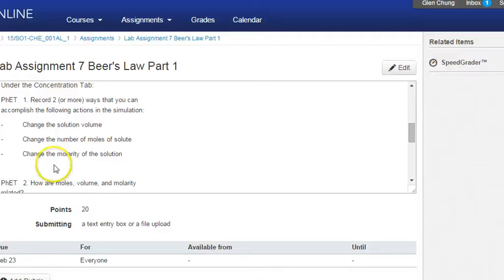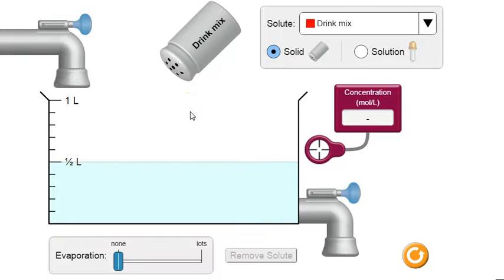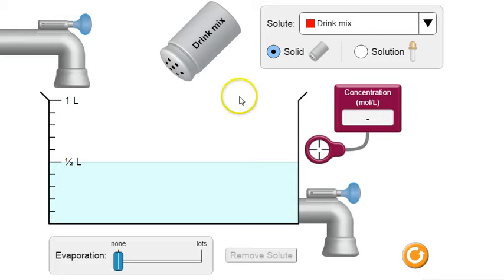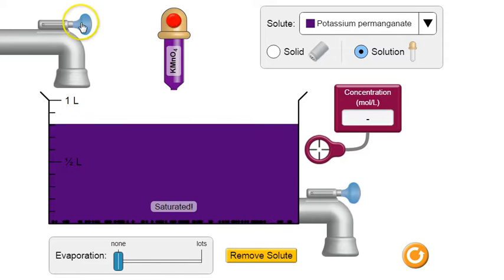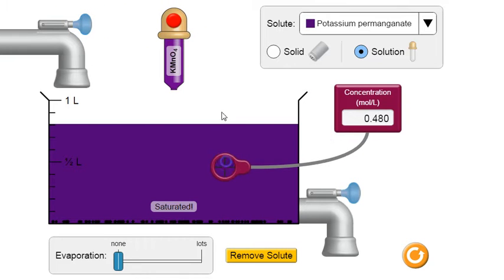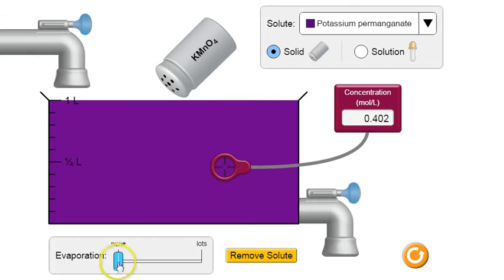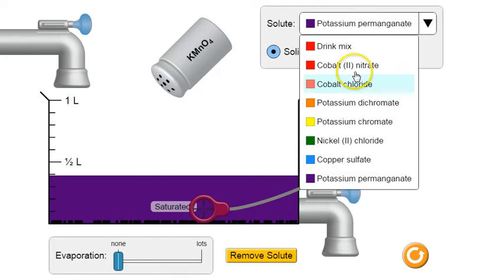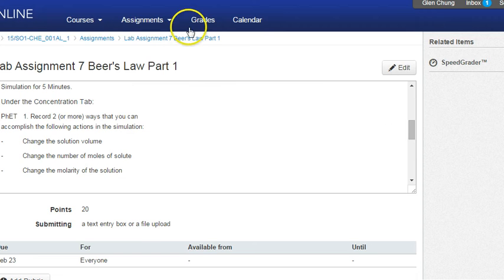lab 7 part 1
help with question 1 in lab 7.  There is sound here.